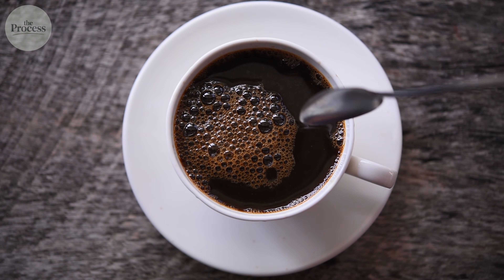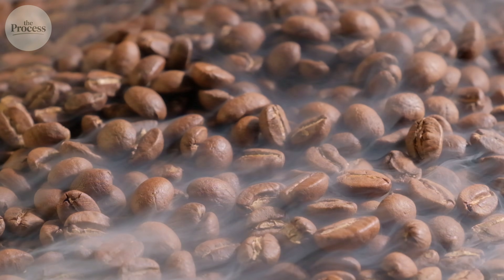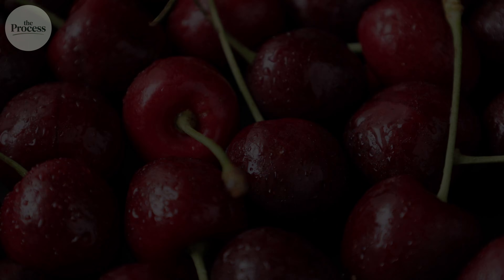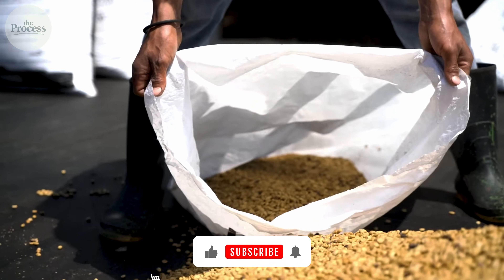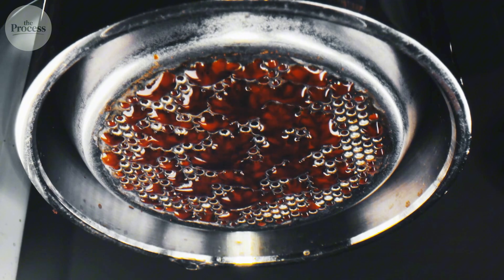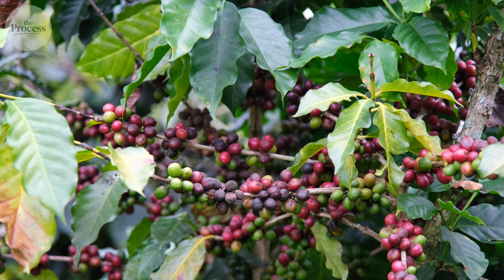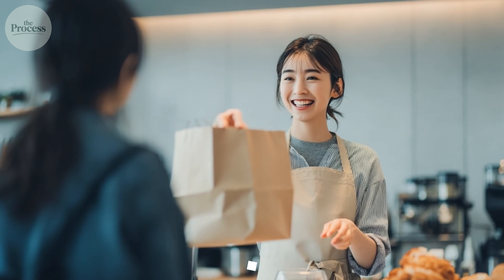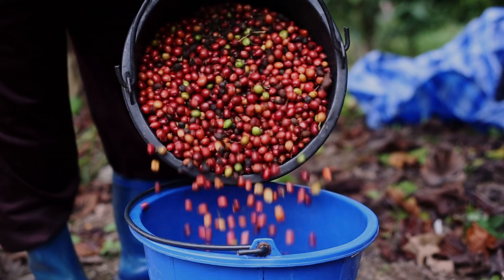How Safe Coffee Is Made – Why Roasting Won’t Fix Contamination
How Safe Coffee Is Made – Why Roasting Won’t Fix Contamination | THE PROCESS

Safe coffee starts long before roasting—this episode breaks down how coffee is made and why coffee safety depends on processing, not flavor. We follow coffee bean processing from harvest through washing, fermentation, drying, and milling to show where contamination can form and how factories and exporters prevent it with moisture control and quality checks. Then we explain the roasting myth: heat can change taste, but it won’t reliably “fix” certain contaminants once they’re present. If you’ve wondered what separates clean coffee from risky coffee, this is the real process behind it.

00:00 – Intro: The 72-Hour Coffee Safety Window
00:41 – The Coffee Safety Mystery
01:41 – Tracing Coffee Contamination to the Source
02:40 – The Processing Problem After the Farm
03:41 – Why Altitude Changes Coffee Safety
04:40 – What Roasting Can (and Can’t) Fix
05:44 – The Illusion of Coffee Testing
06:42 – Why Infrastructure Determines Coffee Safety
07:37 – Outro: Where Coffee Safety Is Really Decided